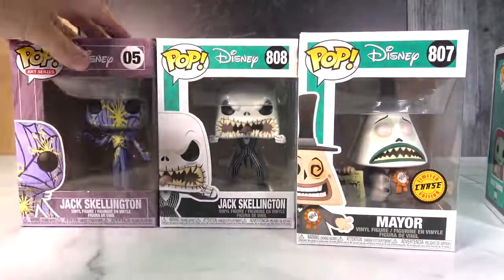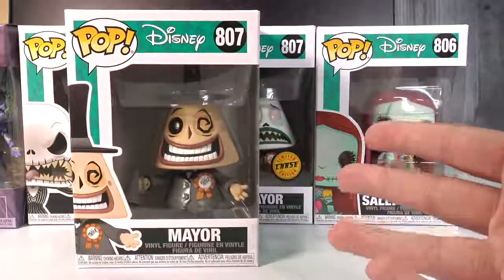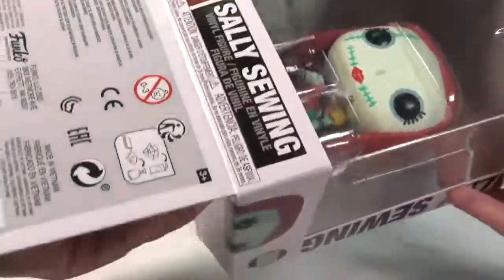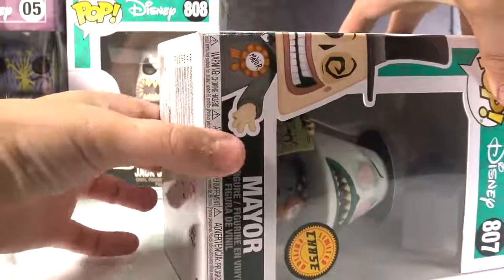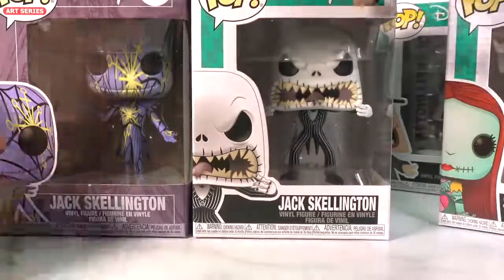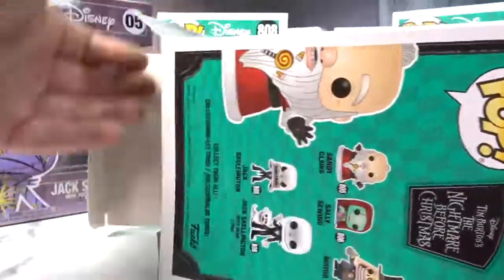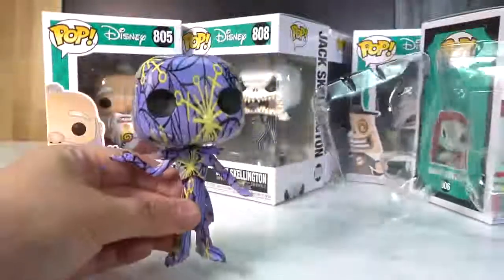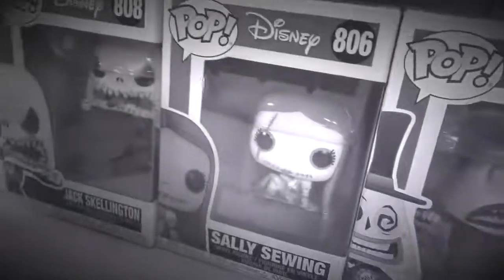Tim Burtons Nightmare Before Christmas Funko Pop 2020 Collection